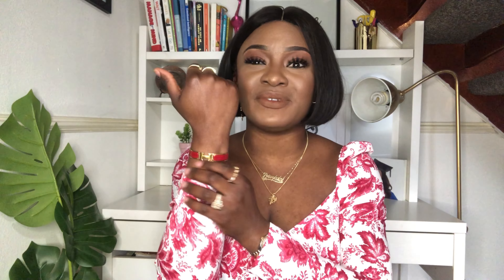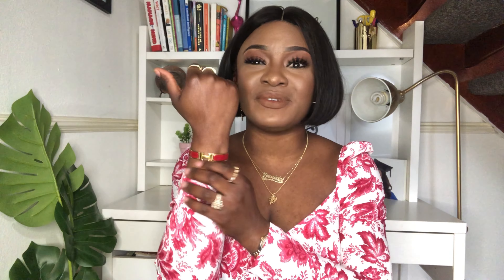HERMES CLIC H BRACELET Unboxing| How I bought for half price|Hermes Sale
Hermes Clic H Bracelet Unboxing| Hermes half price| Hermes bracelet are they worth it| Hermes bracelet HERMES CLIC H BRACELET Unboxing| How I bought for half price|Hermes Sale

Hello 👋🏽 my people, my people! If it’s your first time here, then Salutations! My name is Priscilla and I make videos on beauty, fashion and lifestyle.

Musician: LiQWYD